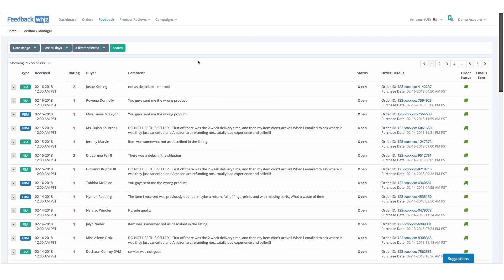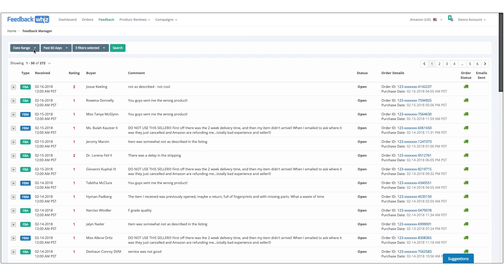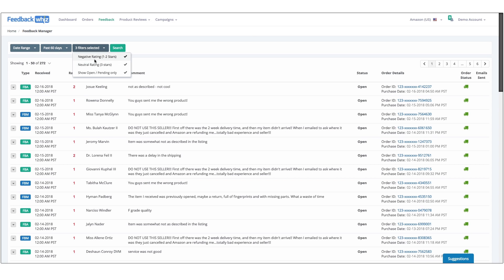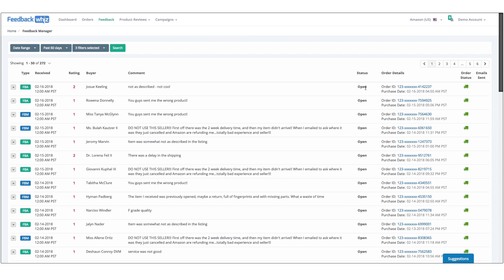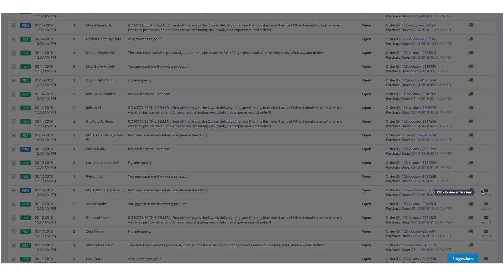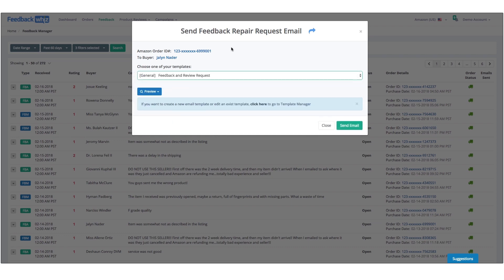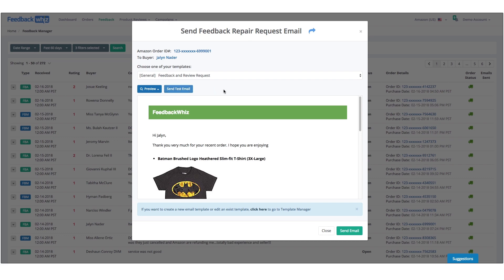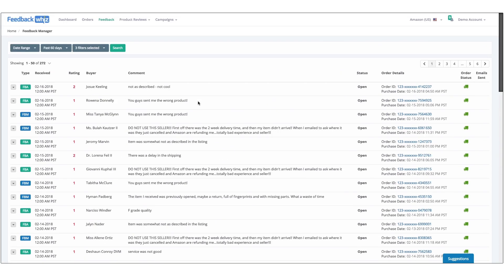Amazon Feedback Manager for Sellers | FeedbackWhiz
Track all your Amazon customer feedback and alerts you when negative ones are received. Easily repair and remove feedback using our manager that features both automated negative feedback and a one-click email responder.

This video will demonstrate the FeedbackWhiz feedback management system. Feedbackwhiz is an all-in-one Amazon seller software tool to help manage, monitor, and automate orders, feedback, product reviews, email automation and provide advanced analytics.  Feedbackwhiz uses state of the art technology to provide the most advanced tools and features to help you save time and make more money selling on Amazon.